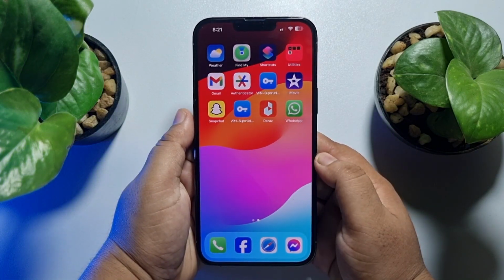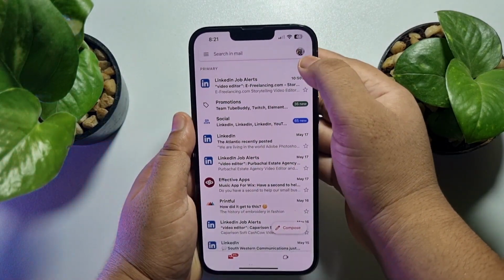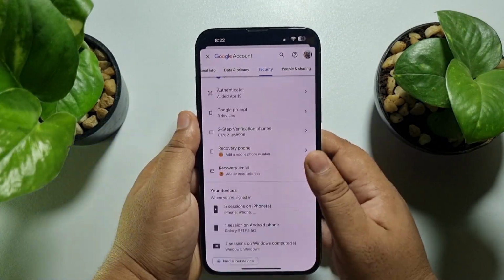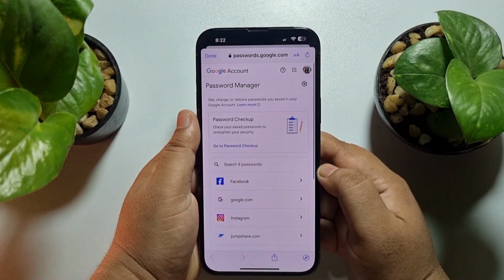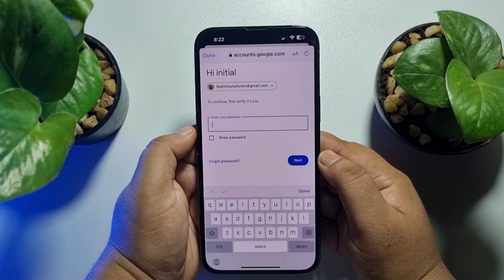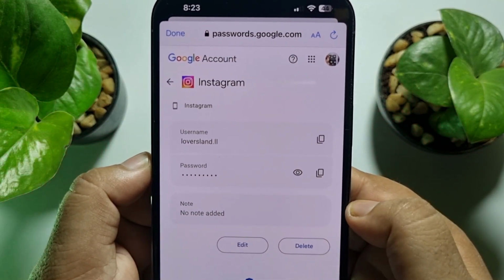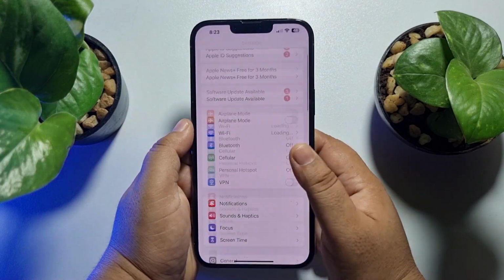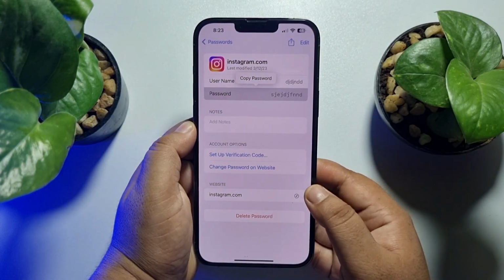How To View Saved Passwords on Your Mobile | How to Check All Saved password in My mobile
Remembering all your passwords is frustrating, but there are ways to view saved passwords on any device. We'll show you how and talk about how a password manager can help.